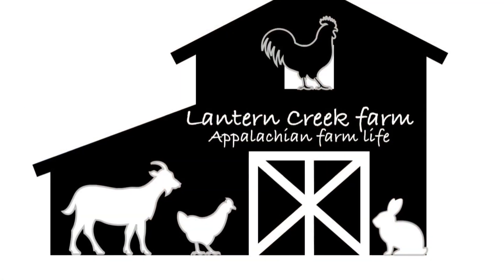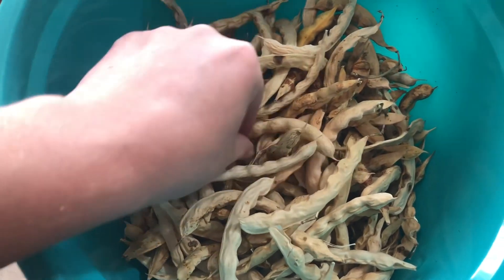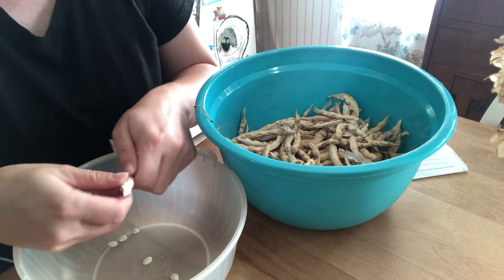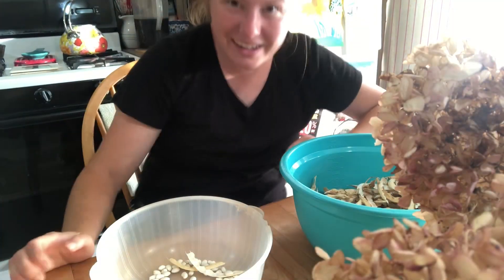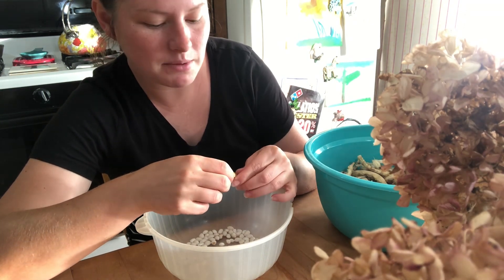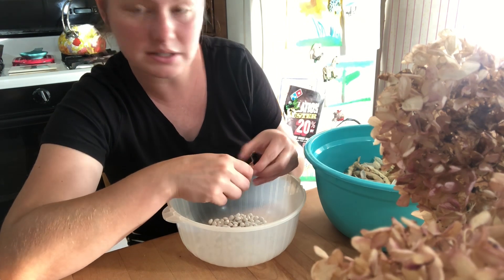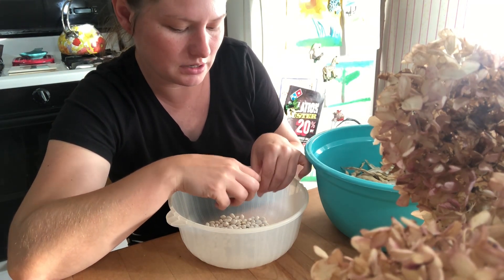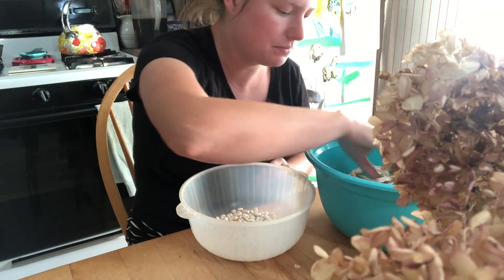We Have To Save These Beans! (Story Time)